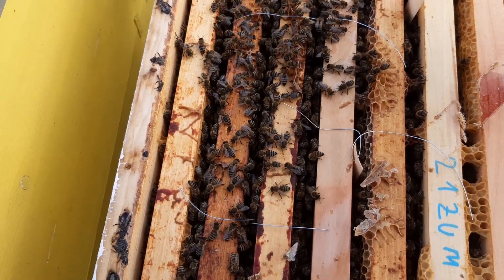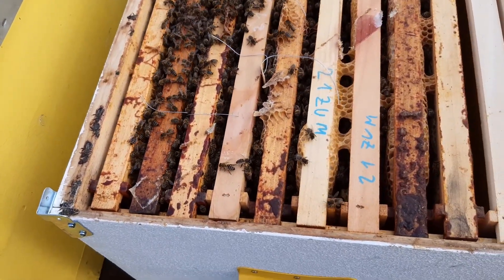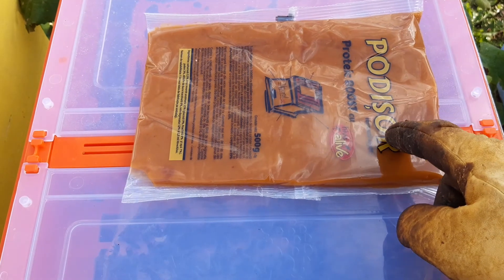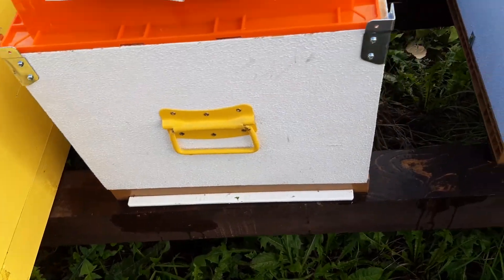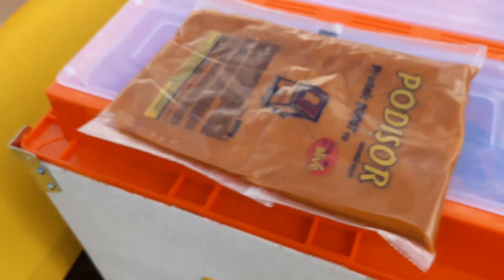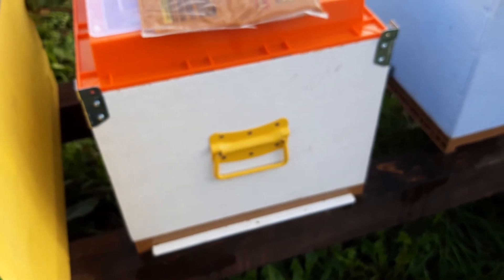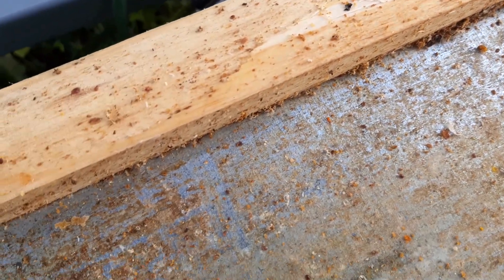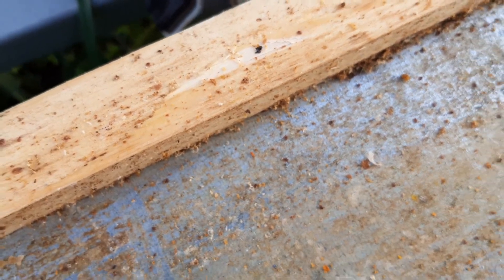Treatment against varroa and yard update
I did the last autumn treatments and a small presentation of the apiary.